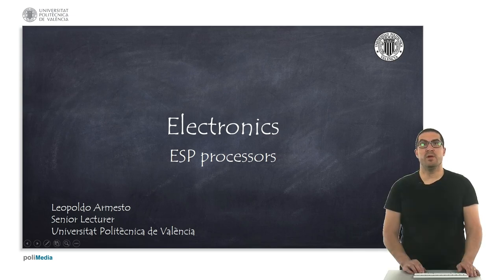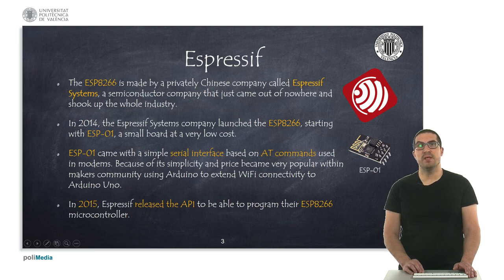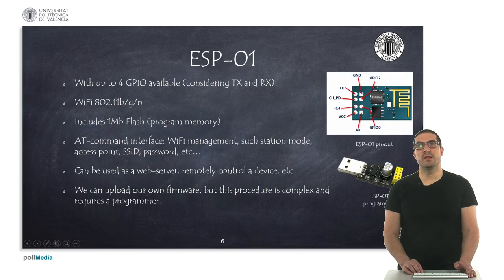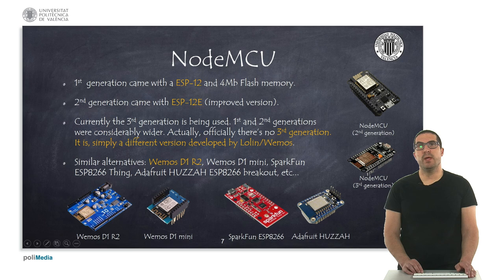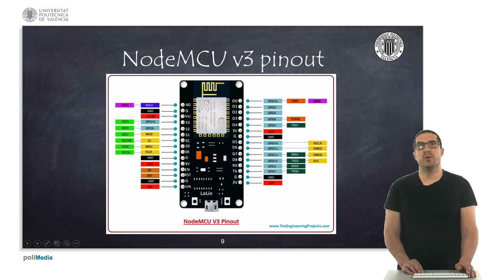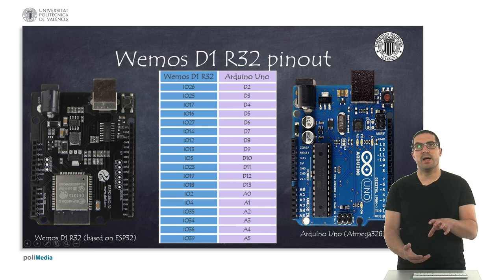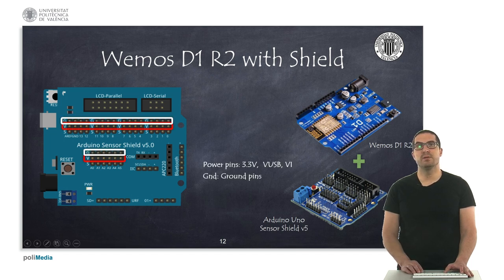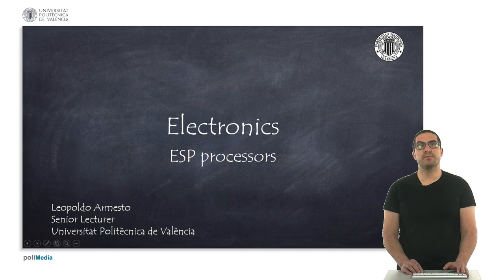7/74 IoT MOOC Part I: Electronics. ESP processors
In this video, I introduce ESP processors. A relatively new set of processors widely used in IoT applications, developed by a Chinese company, Espressif Systems. I provide you with details to identify the differences between ESP8266 and ESP32.